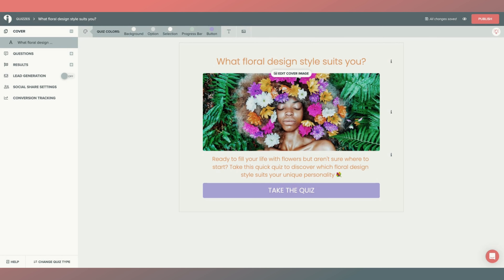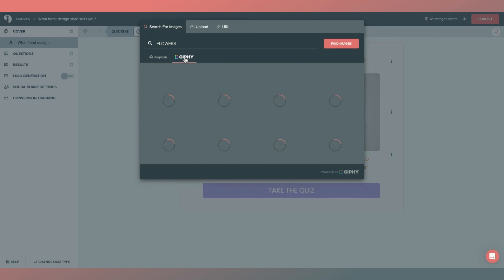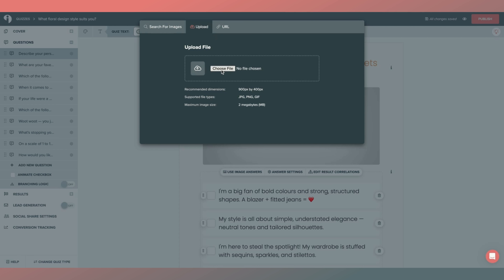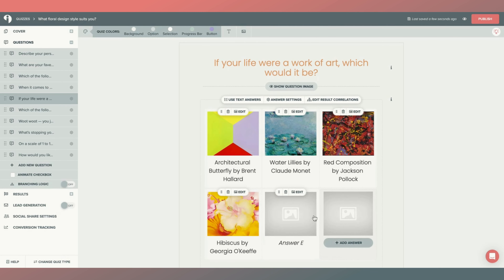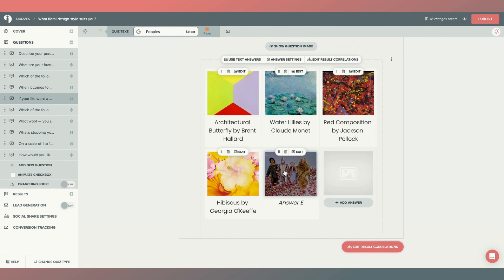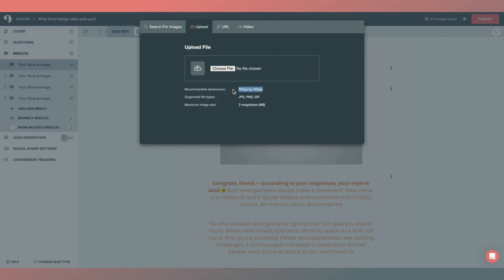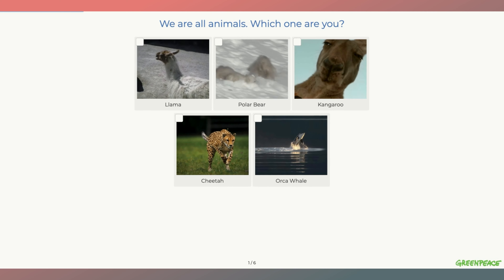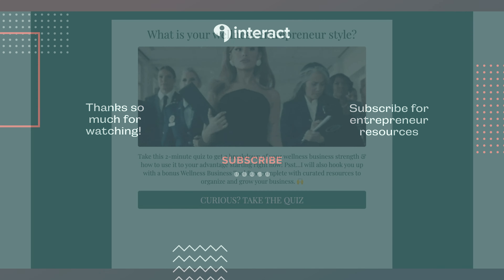How to Add GIFs to Your Interact Quiz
There is real strategy and research behind using GIFs, and we want you to harness that power for your business in your Interact quiz. People respond to GIFs, and using them can engage your audience like you wouldn’t believe.

Since Interact is all about effective online strategy and quizzes, here’s all the places you can add GIFs to your quiz and how to do so.

🍿 Nina Gets 10k leads and Hits Her first 10k month by Optimizing Her Blog with a Quiz

Want more support? Let us know here how we can help